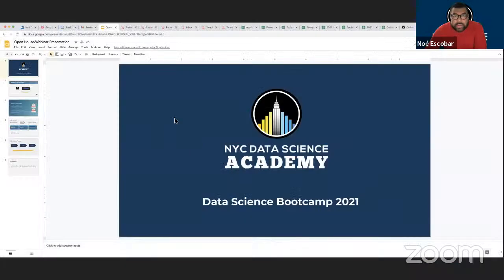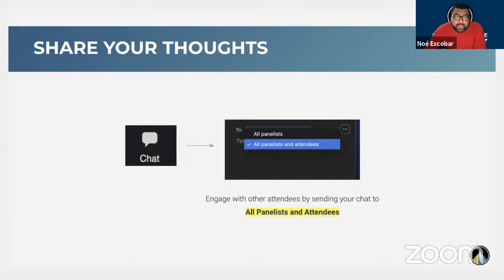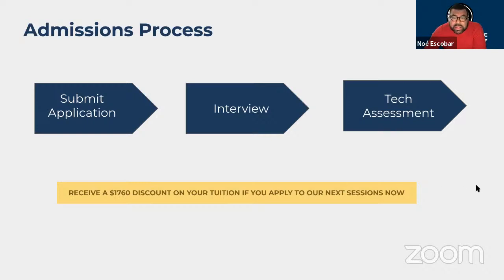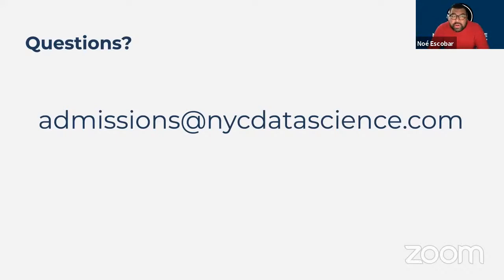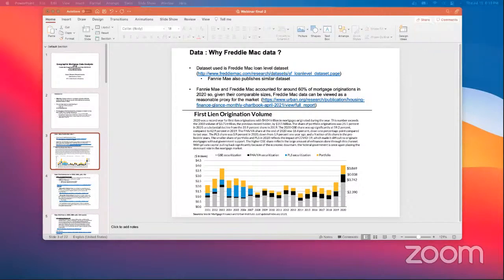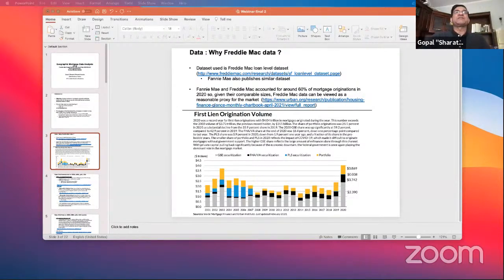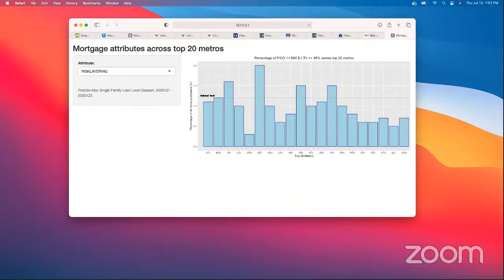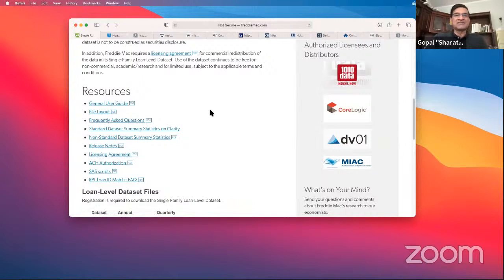Interactive Dashboard of Mortgage Data Analysis with SVP at PNC Financial Service, Gopal “Sharath”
Interactive Dashboard of Geographic Mortgage Data Analysis with SVP, PNC Financial Services - Gopal “Sharath” Sharathchandra on July 16th, 2021

Gopal “Sharath” Sharathchandra, a recent graduate of the NYC Data Science Fellow and Senior Executive at PNC Financial Services, will provide insights on how to aggregate and analyze mortgage data geographically using the Freddie Mac single family loan level dataset, HUD Crosswalk files and Census Bureau data. The analysis made in the R Shiny App focuses on aggregation at the level of the top 20 US metros (defined as combined statistical areas or CSAs) but similar analysis related to mortgage originations or performance can be done at other levels of aggregation such as census tracts, counties or congressional districts.